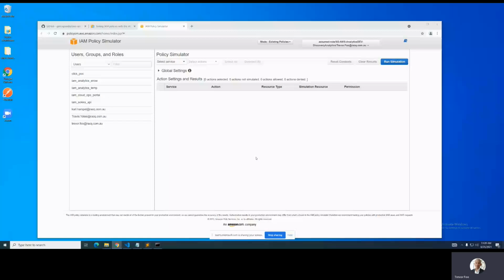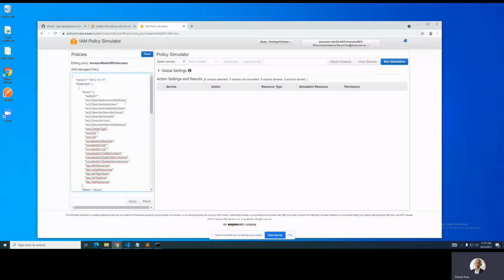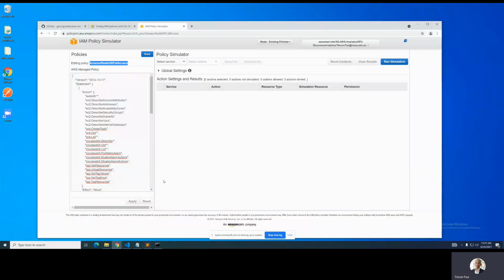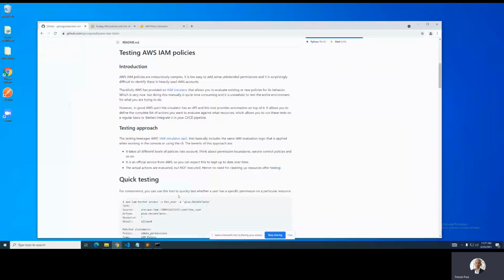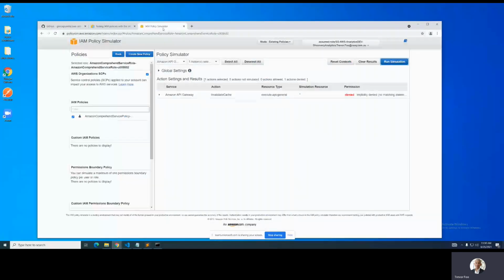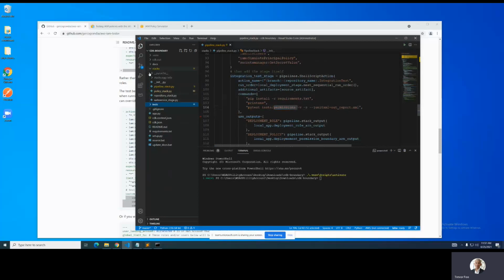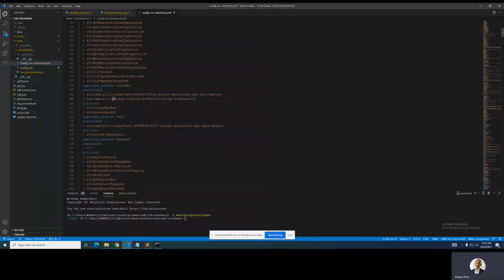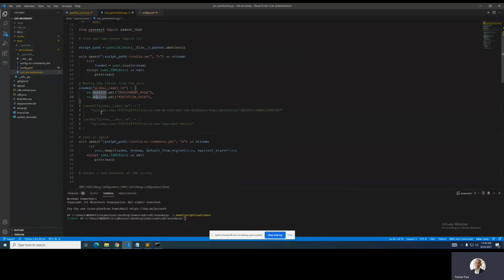Testing IAM permissions In an automated way in our solutions